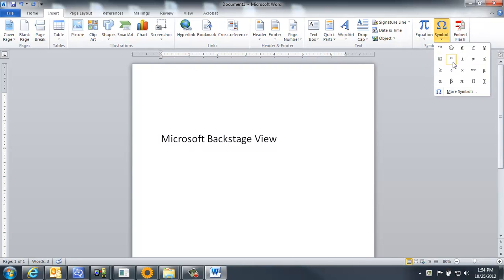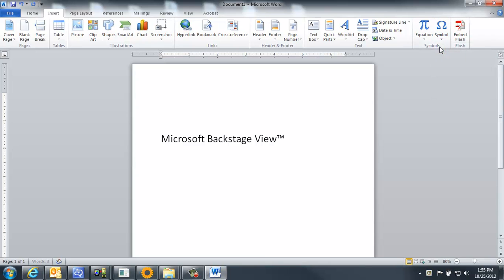mahoney MP4 Original Size 20121025 01 58 01PM